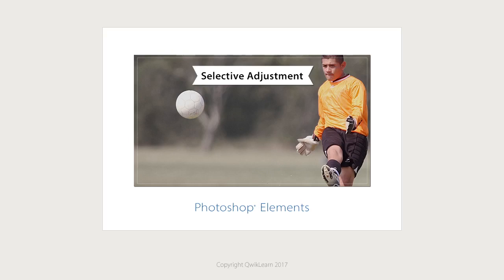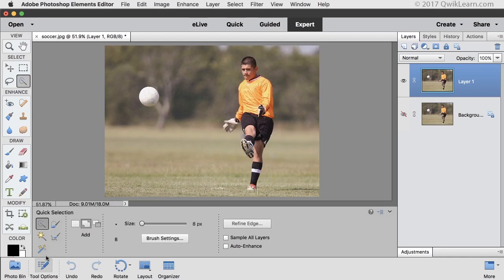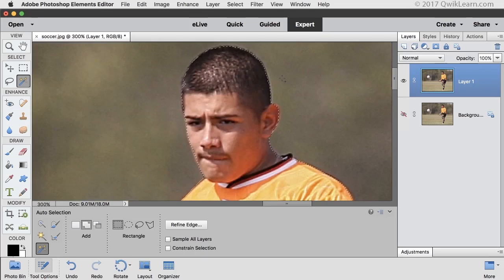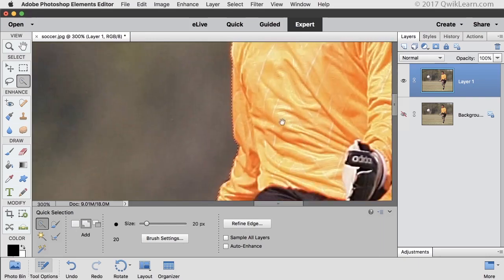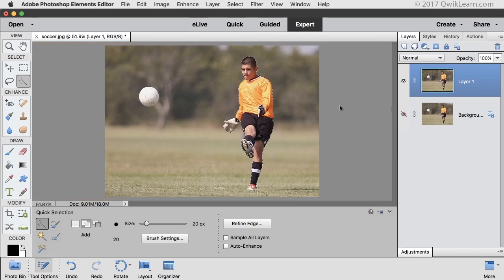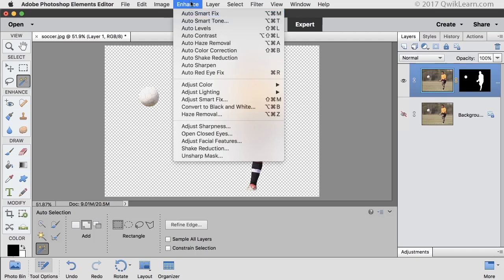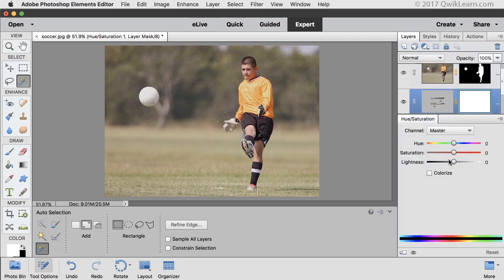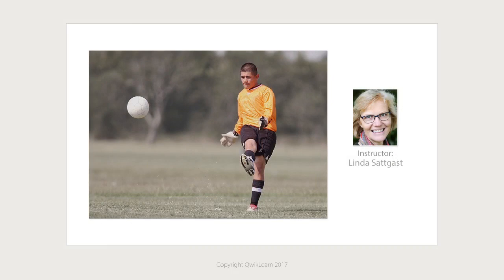Photoshop Elements 2018 Auto Selection Tool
Quickly select an object out of a photo using the Auto Selection Tool along with the Quick Selection tool. Edit the selection and the background to create a pleasing effect.